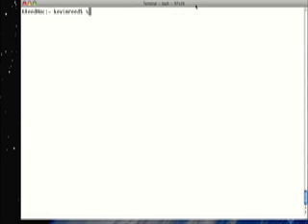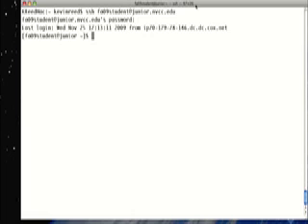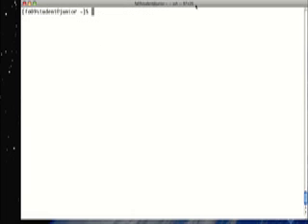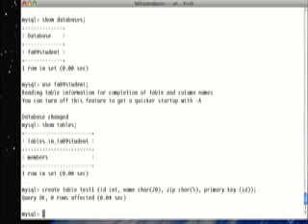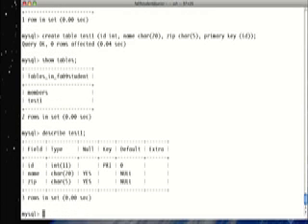ITP225MySQL Part1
ITP 225 Instructions for using MySQL 4.0